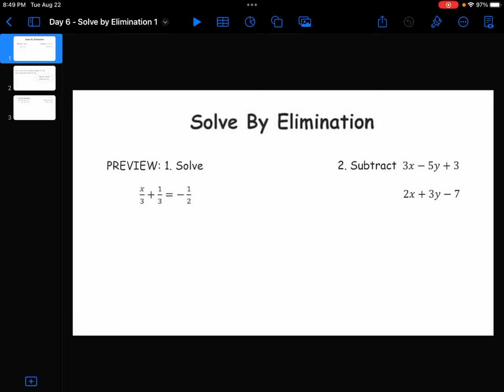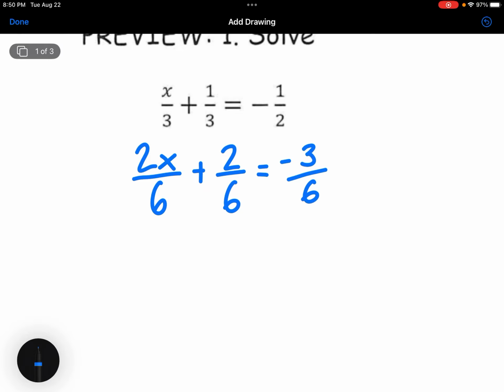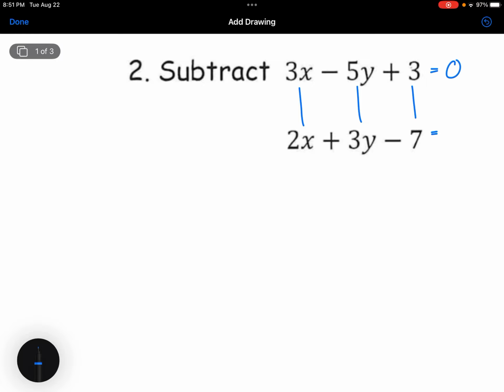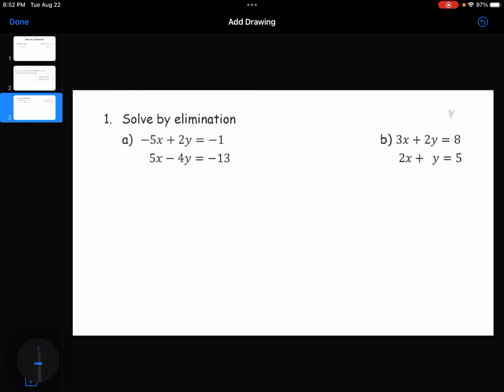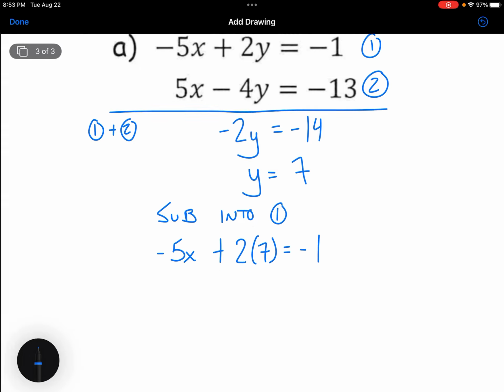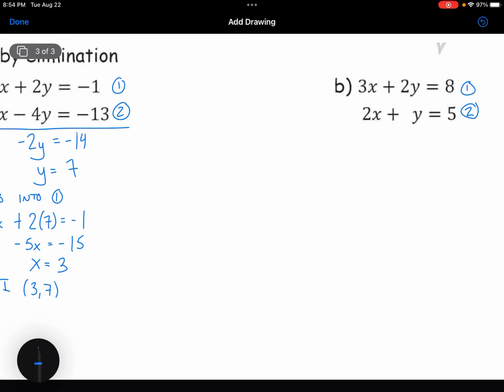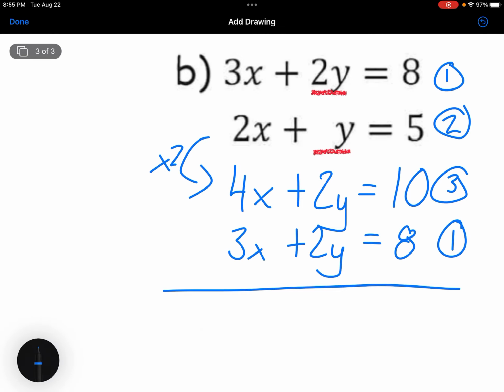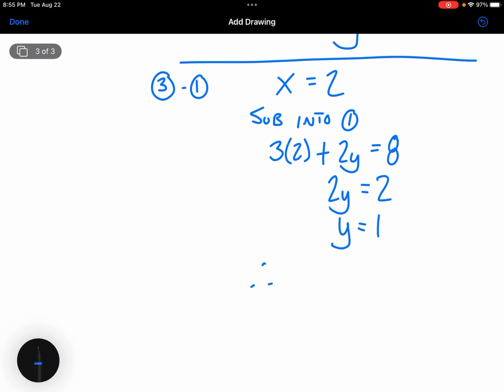Solve by elimination (whole numbers)